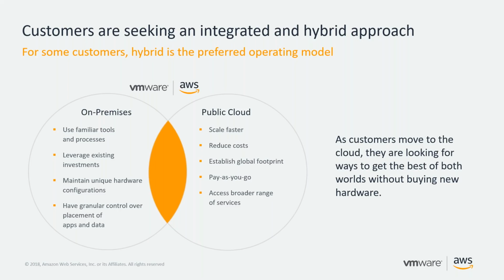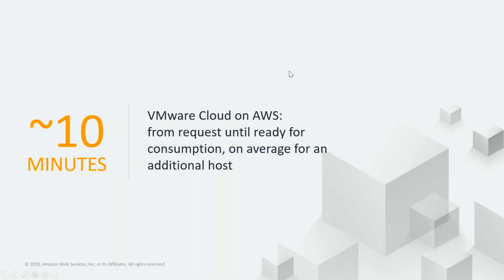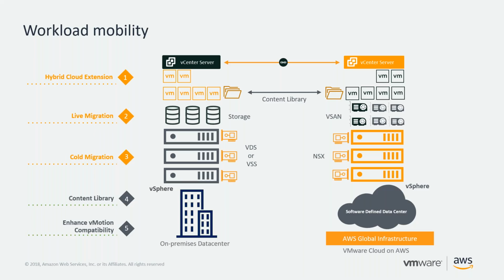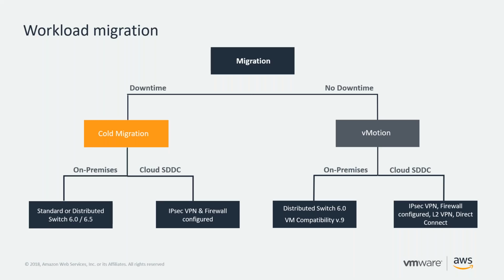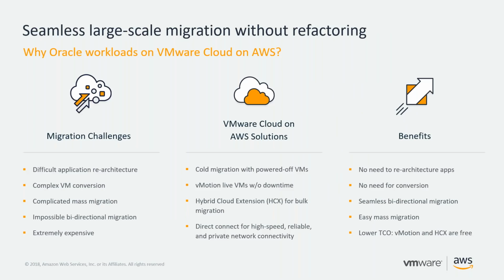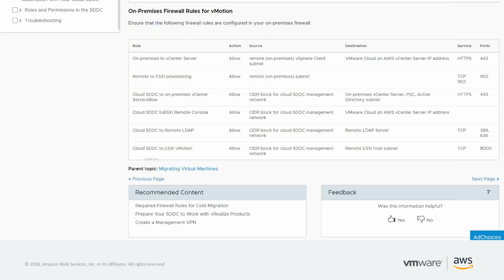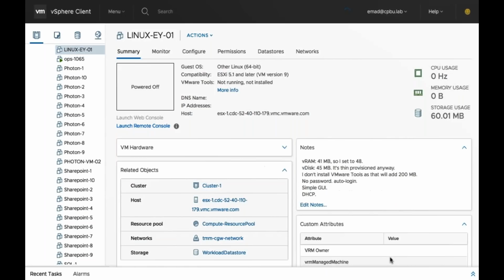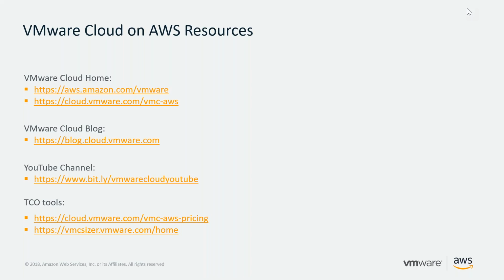VMware Cloud on AWS Cloud Migration Deep Dive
Join our webinar to learn how VMware Cloud on AWS helps simplify and accelerate the migration process. Not only will you see demos of different cloud migration scenarios in action, but you will also hear about customers' cloud migration experience with VMware Cloud on AWS.